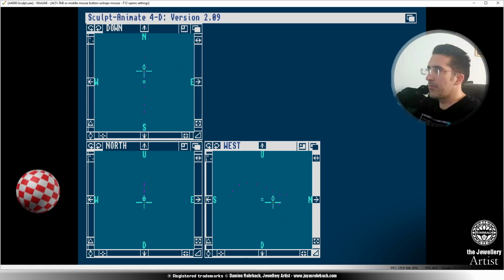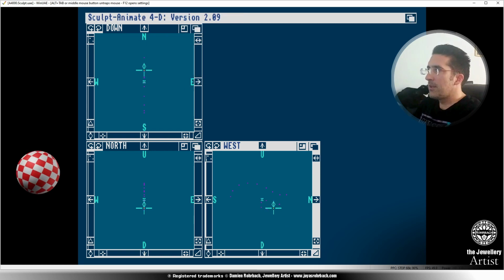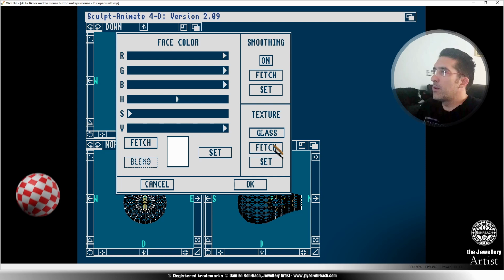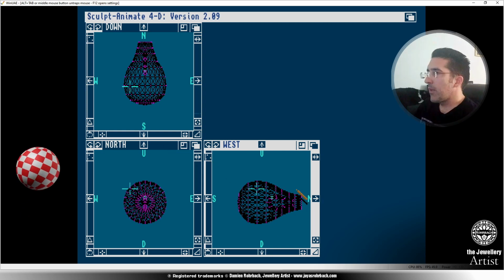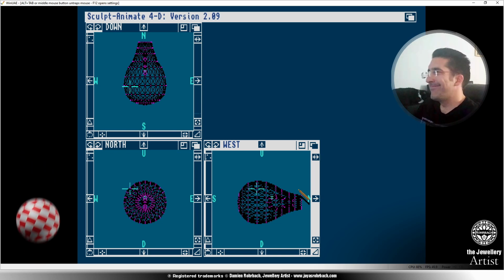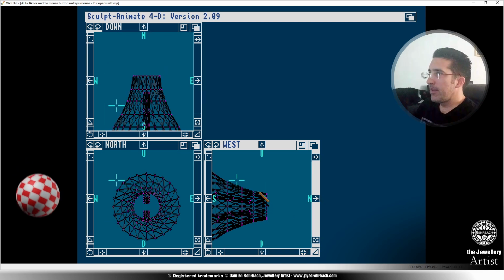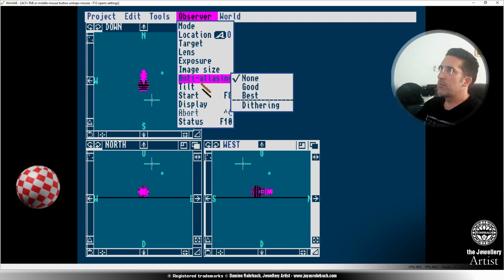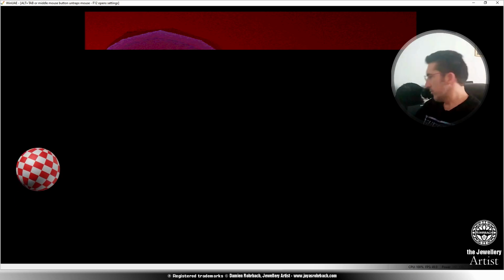Modeling a light bulb using SCULPT 4D on an emulated AMIGA 4000 and a bit of history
This is a special video: I model a light bulb using SCULPT 4D on an emulated AMIGA 4000 and I talk about life then and now, a bit of history.

Internet:
Damien Rohrbach Jewellery Designer